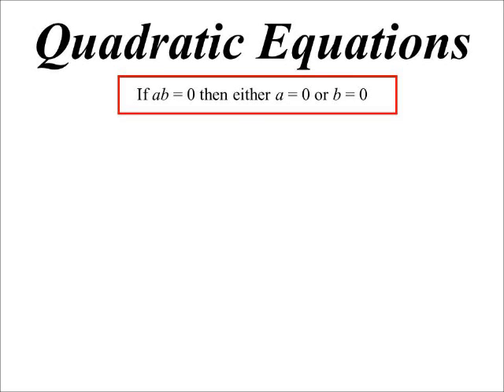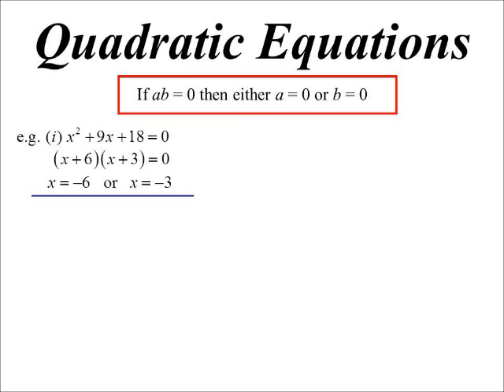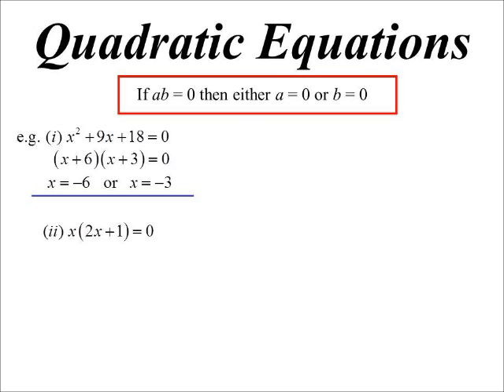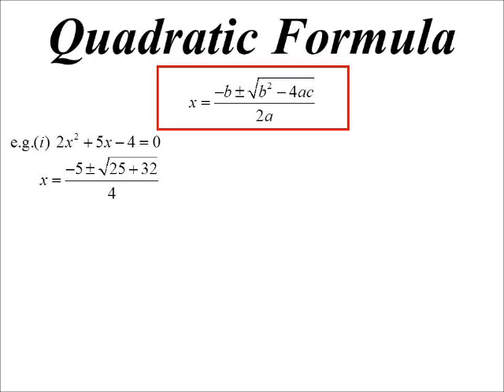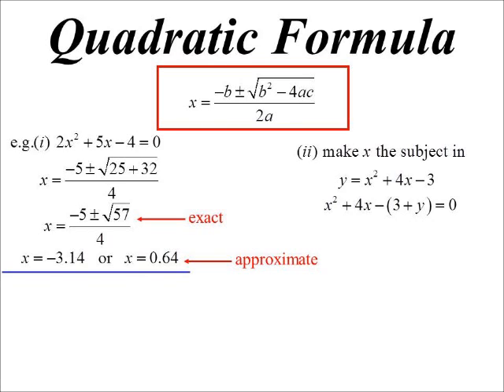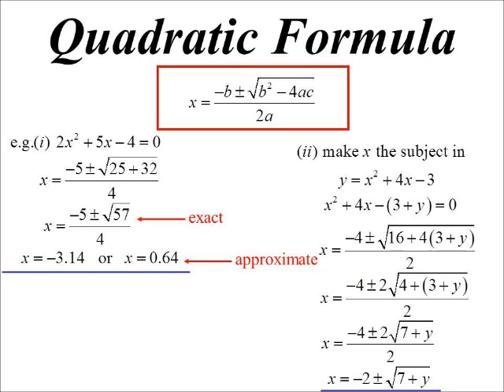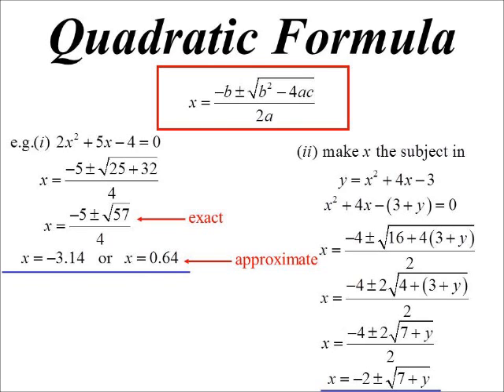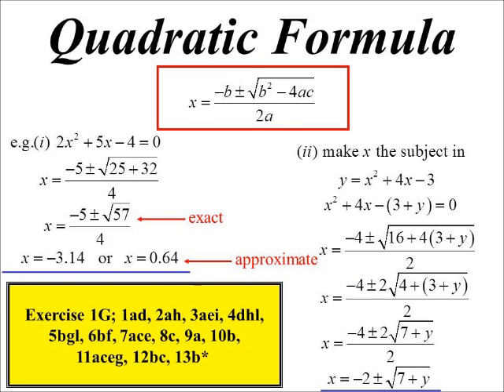11X1 T01 07 quadratic equations 2016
As all polynomials can be factorised down to either linear or quadratic factors, being able to solve these sort of equations becomes important.